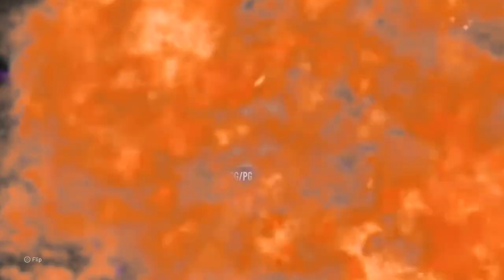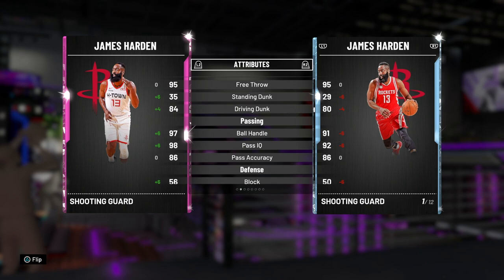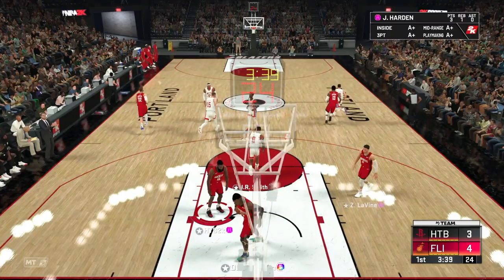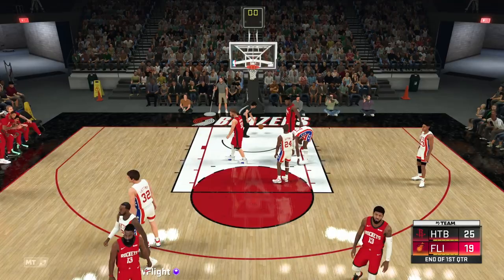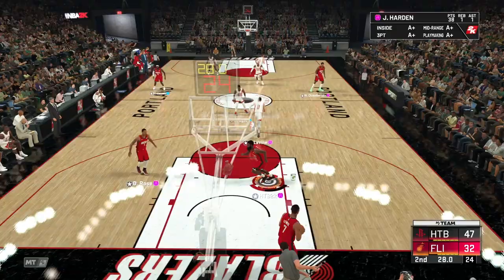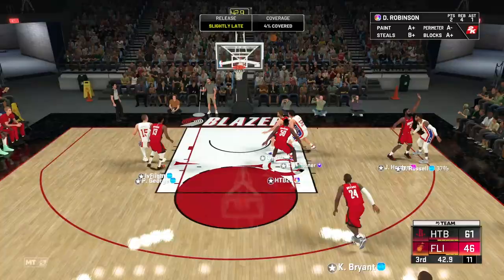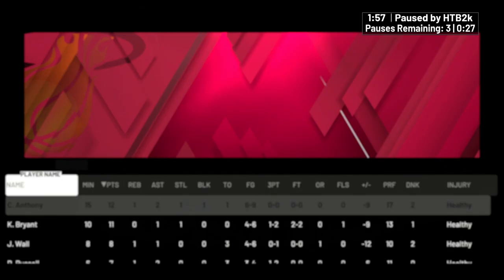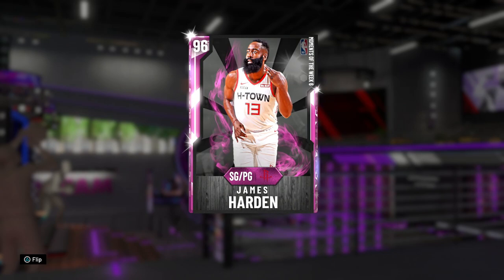PINK DIAMOND JAMES HARDEN GAMEPLAY! AMAZING UPGRADE! NBA 2k20 MyTEAM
HTBGaming coming at you with NBA 2k20 MyTeam content, Pink diamond james harden, Diamond Giannis, Diamond Anthony Davis, Diamond Pascal Siakam, moments of the week, pack opening